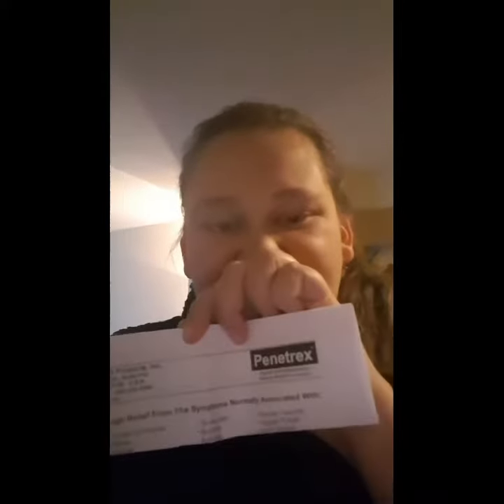Penetrex review!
Facebook.com/endometriosisandme

👇Join the private group!👇
Facebook.com/group/endometriosisandme